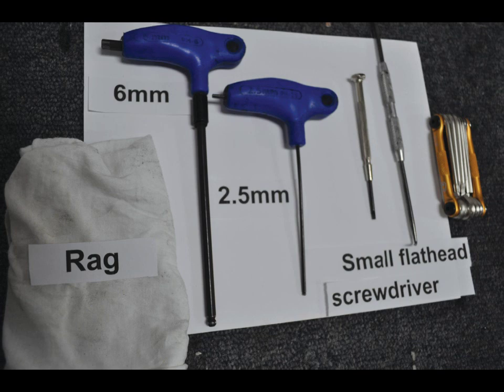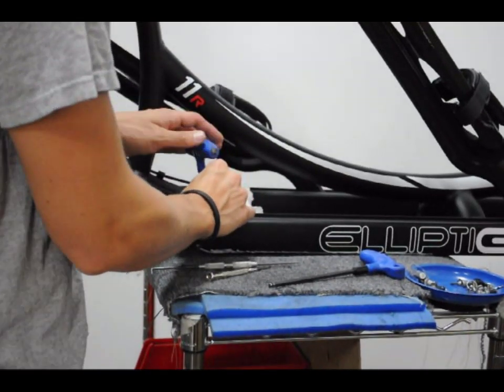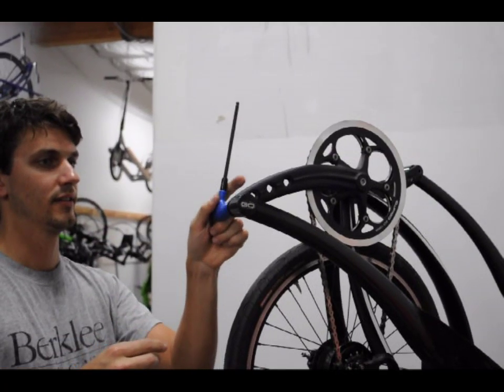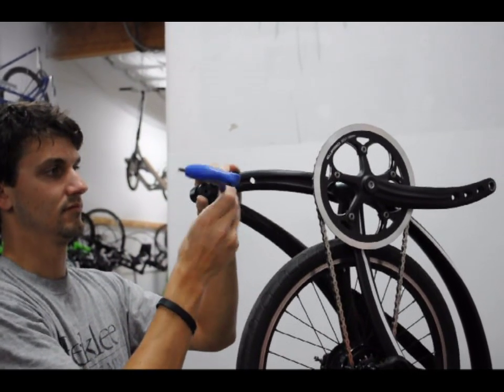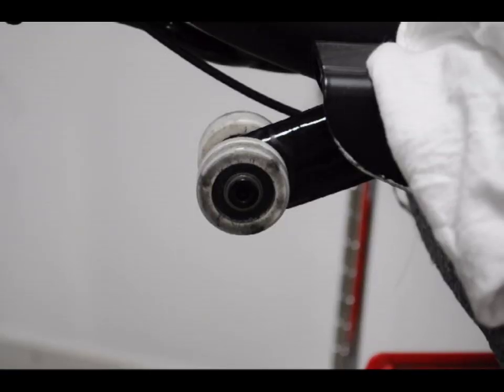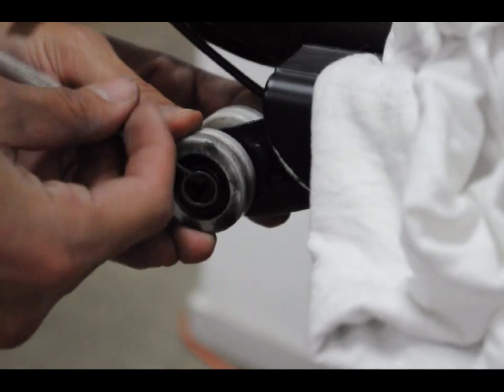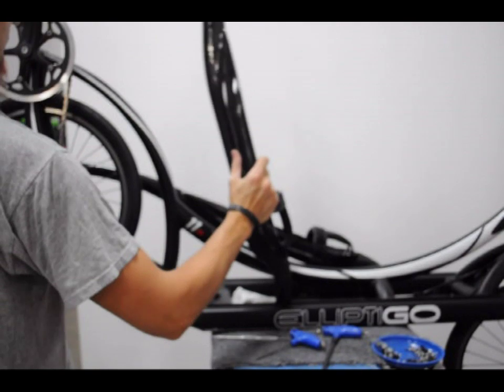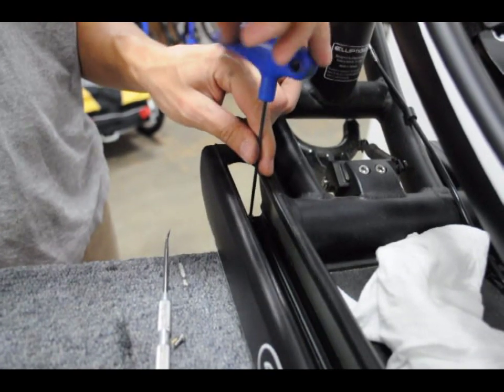Load Wheel Removal and Installation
How to replace the load wheels on the ElliptiGO outdoor elliptical bicycle.